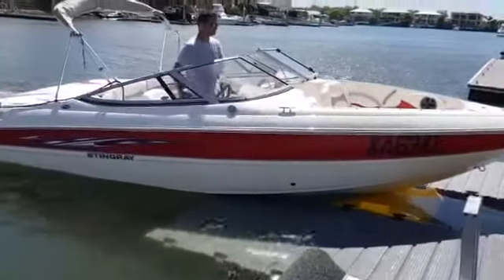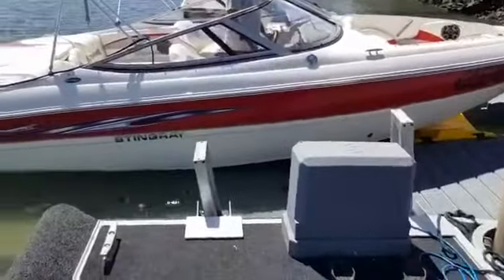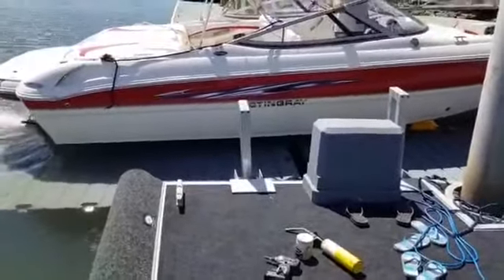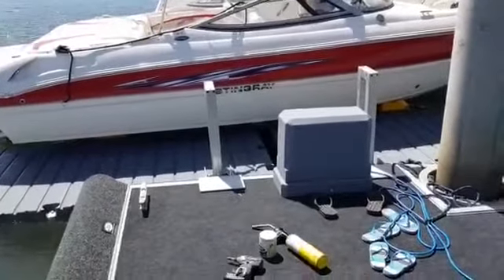Superior Jetties | Project Work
Superior’s Hydrolift D Series utilises ‘Drive on Pontoon’ technology and is available in 3 models 1T, 1.5T & 2T. Constructed from the UMD range, the Hydrolift D Series enables the boat to be driven straight on to the lift to provide berthing out of the water. Cleats can be added to an edge of the D Series Hydrolift to provide a convenient mooring readily available for safe berthing.